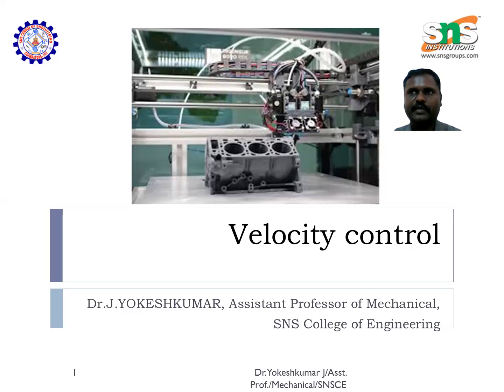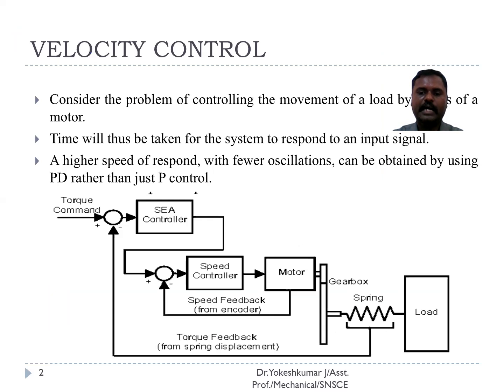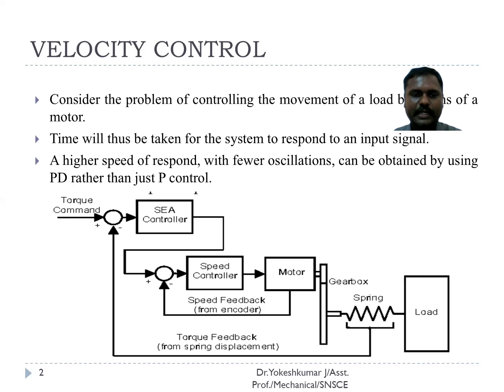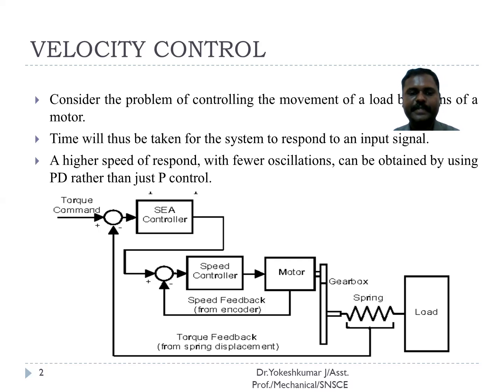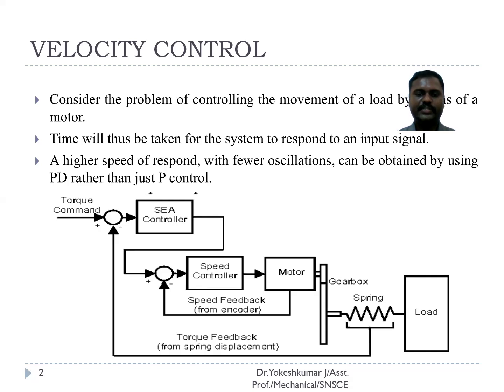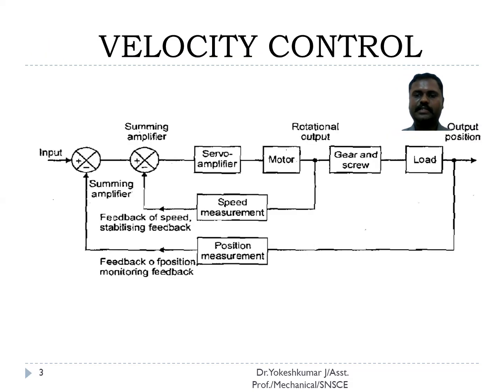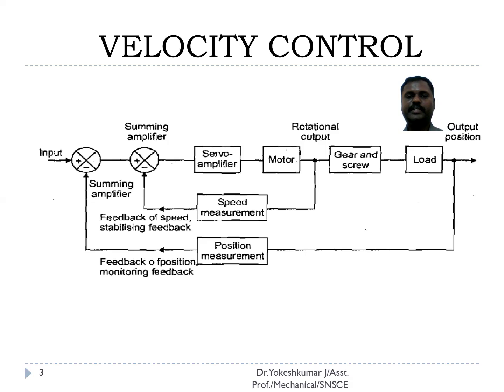Velocity control | Yokeshkumar J | SNS Institutions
This video explains the velocity control